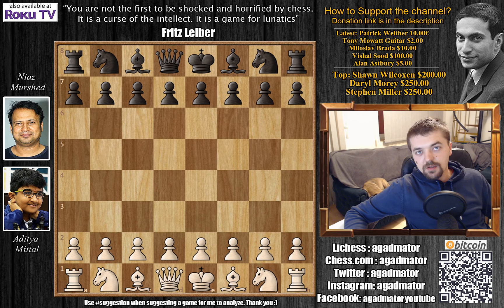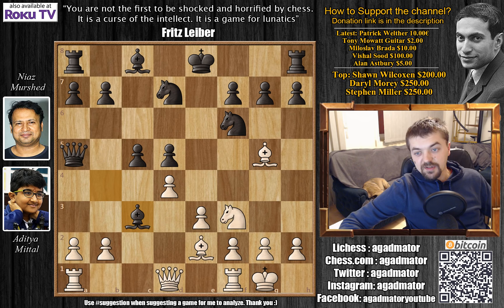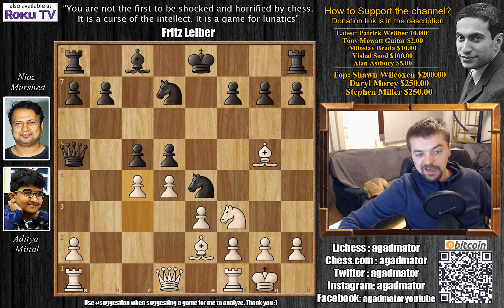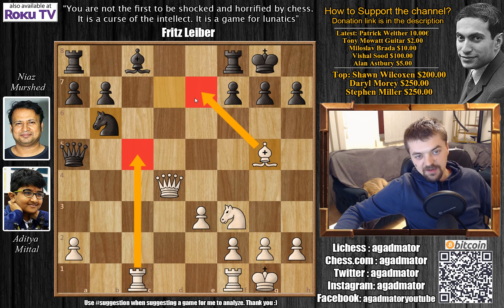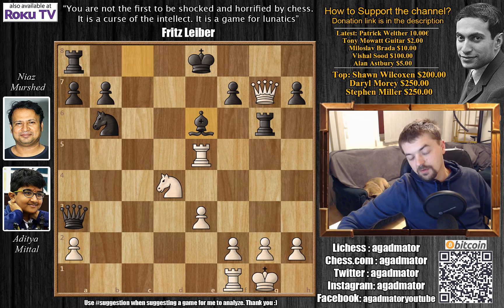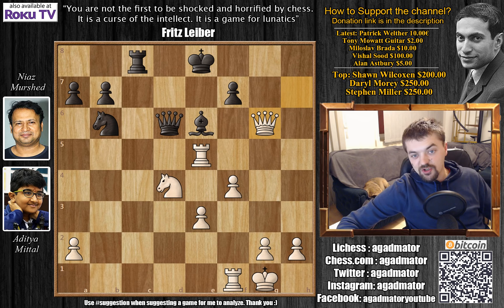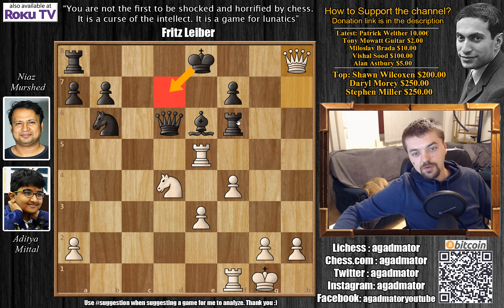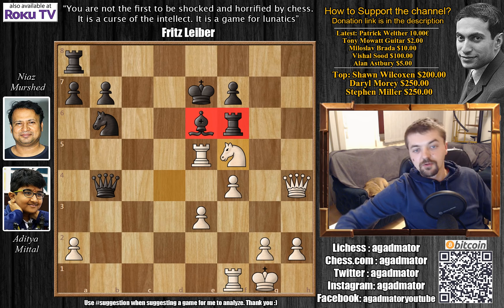11-year-old Aditya Mittal Crushes a Grandmaster with a Blistering Attack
His tiny figure barely reaches the table, but, sitting in his rather big wheel chair, he appears intimidating.

Aditya Mittal  vs.  Niaz Murshed
Event: 10th KIIT International Category - A, 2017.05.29, Queen Knight Variation, QGD (D31)

1. d4 d5 2. c4 e6 3. Nc3 Bb4 4. Nf3 Nf6 5. cxd5 exd5 6. Bg5 Nbd7 7. e3 c5 8. Be2 Qa5 9. O-O Bxc3 10. bxc3 Ne4 11. c4 Nc3 12. Qc2 Nxe2+ 13. Qxe2 dxc4 14. Qxc4 cxd4 15. Qxd4 O-O 16. Rac1 Nb6 17. Bf6 gxf6 18. Rc5 Qa3 19. Rh5 Re8 20. Qxf6 Re6 21. Rg5+ Kf8 22. Qg7+ Ke8 23. Nd4 Rg6 24. Re5+ Be6 25. Qxh7 Qd6 26. f4 Rf6 27. Qh8+

NANO nano_1h1kgfaq88t1btwadqzx73rbha5hwbb88sxmfns851kwj8hnosdj51w388xx
Monero 4AdvvqmC4xhPyyRSAEDxTTAoXdxAtX2Py6b8Eh4EQzBLGbgo5rY5Khcap1x76JrDJH87yibAE9b6TPwTsvBAiFFCLtM8Be7

Chess.com: agadmator
Skype: agadmator